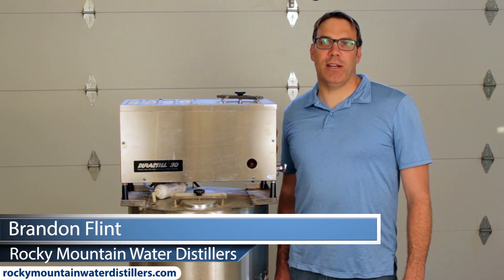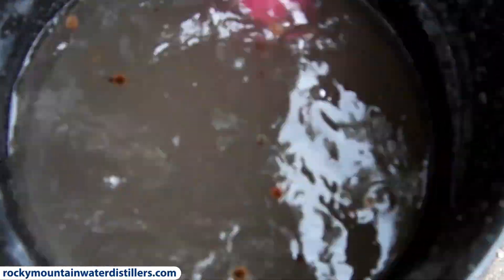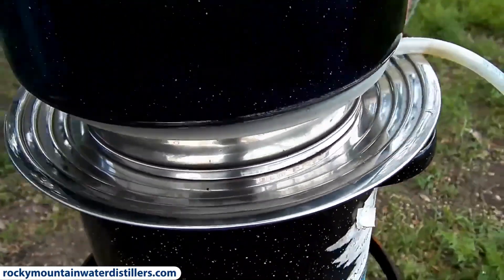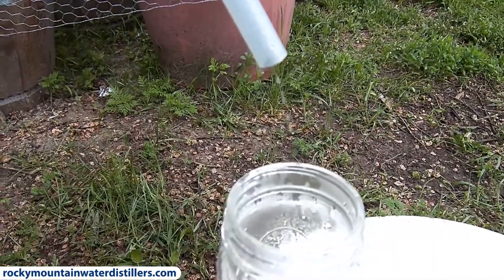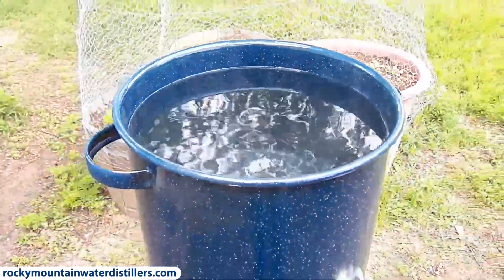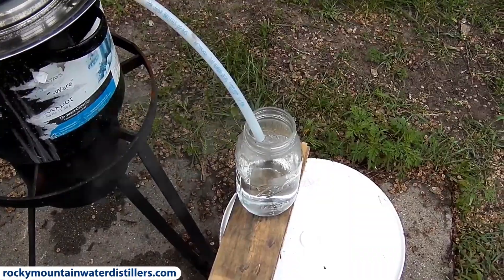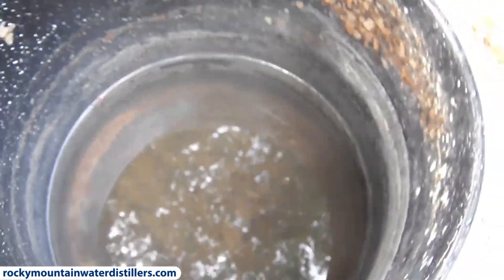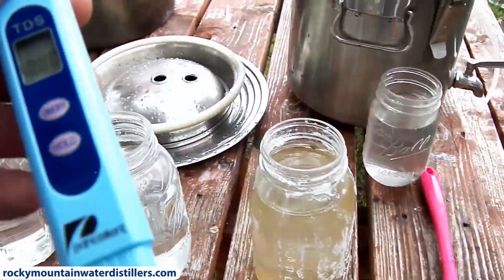How to use D-Stil Lite Emergency Water Distiller - Rocky Mountain Water Distillers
Learn How to use the D-Stil Lite Emergency Water Distiller and make unlimited distilled water from any heat source.